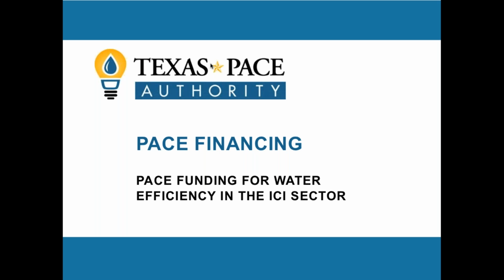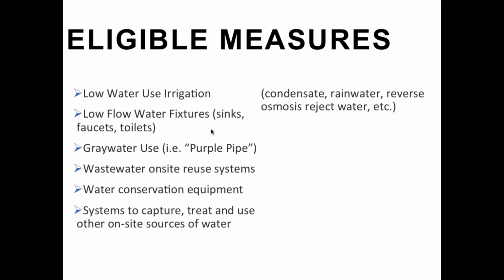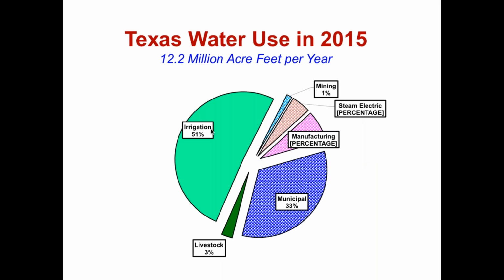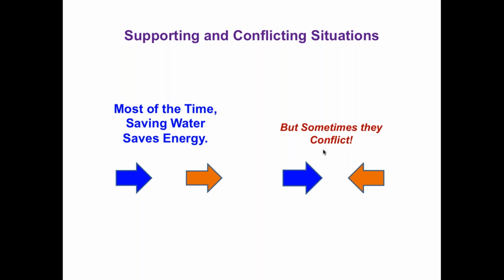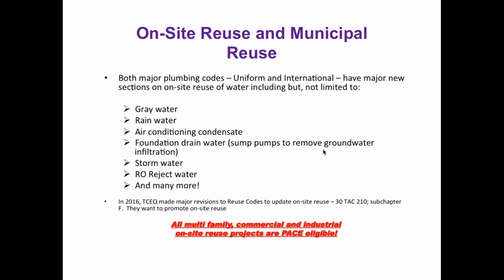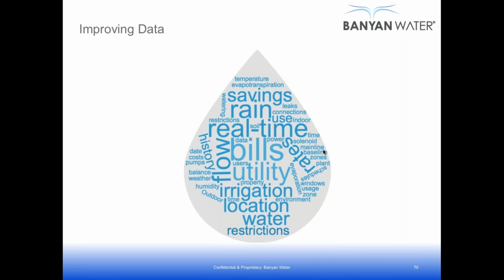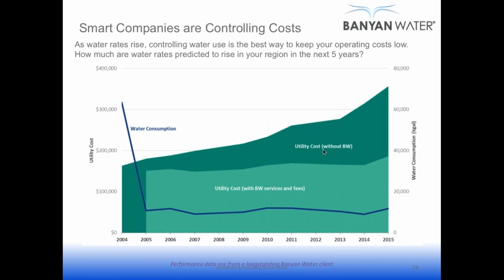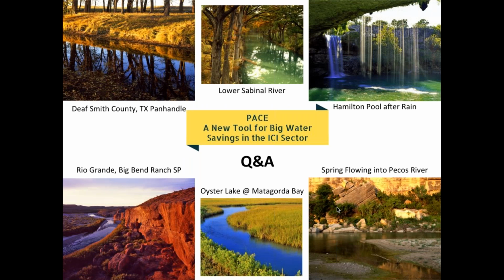PACE: A New Tool for Big Water Savings in the ICI Sector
Webinar on the PACE tool, hosted by Texas Living Waters Project and the Texas PACE Authority. Presenters included Jonathon Blackburn of Texas PACE Authority, Bill Hoffman of H.W. Hoffman & Associates LLC, and David Clements of Banyan Water.